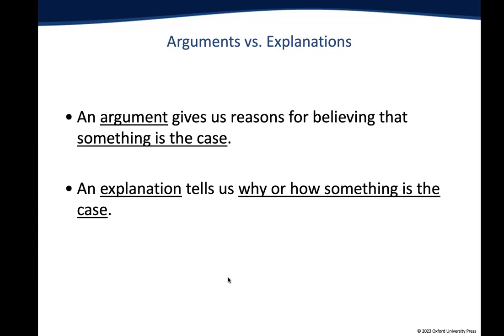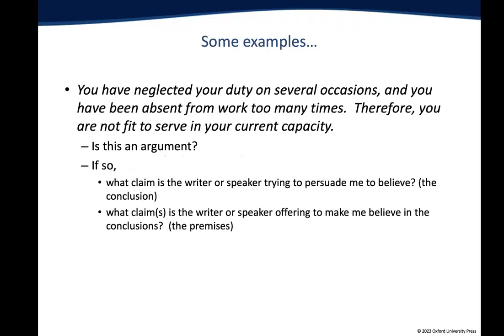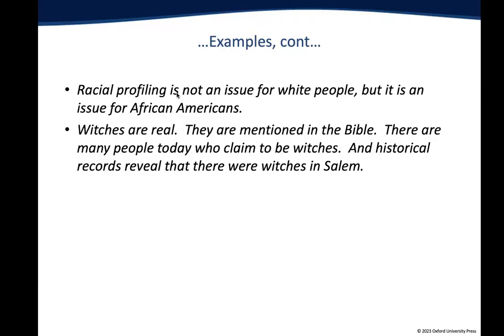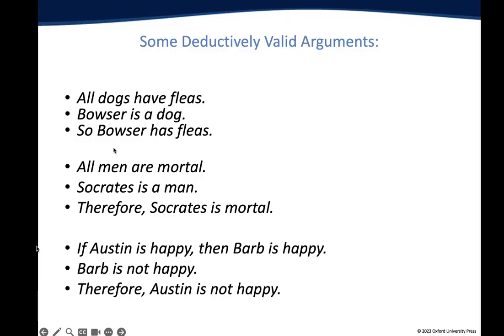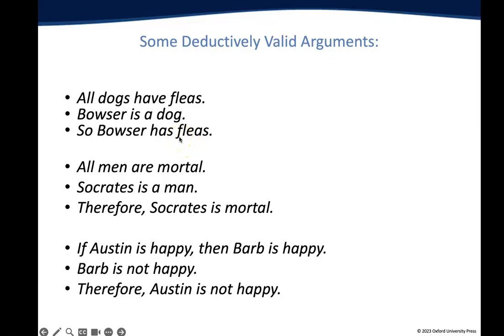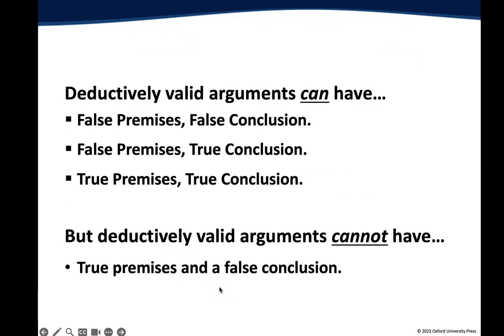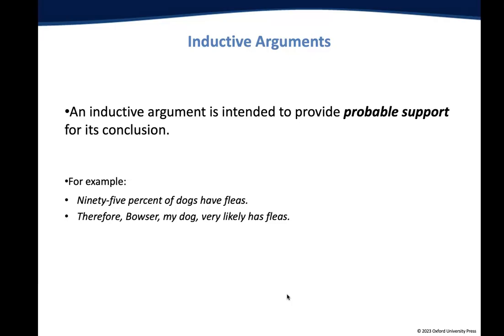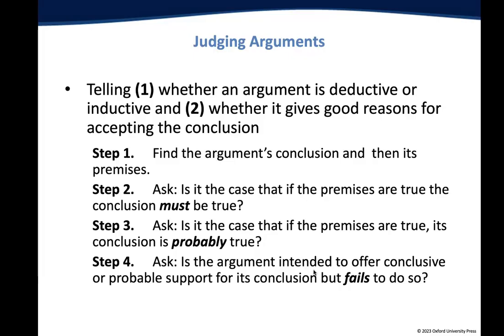Deductive and Inductive Arguments